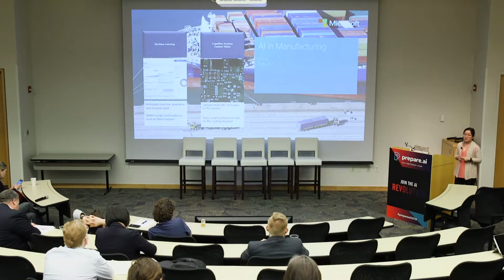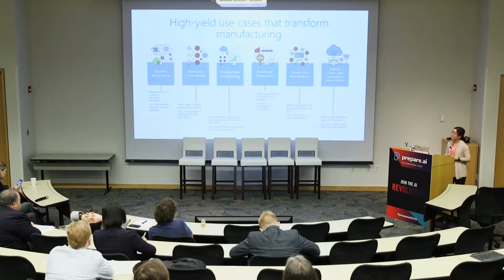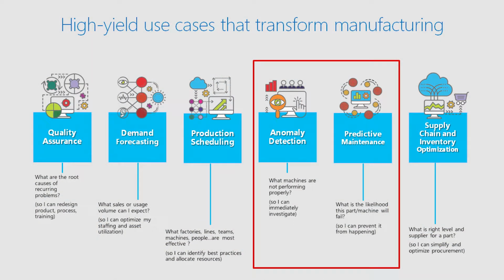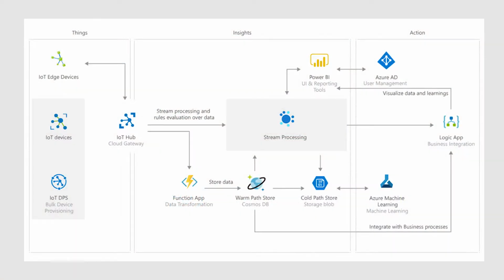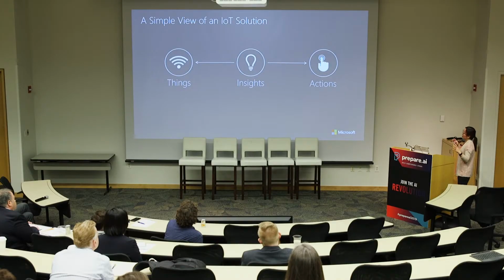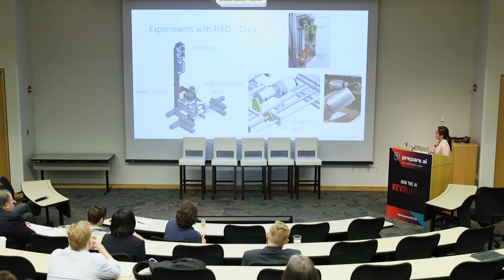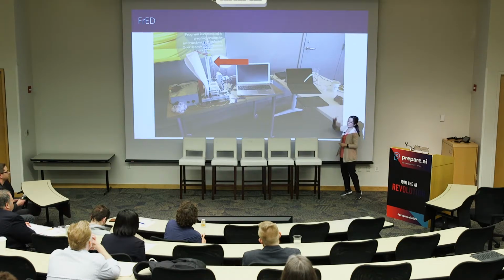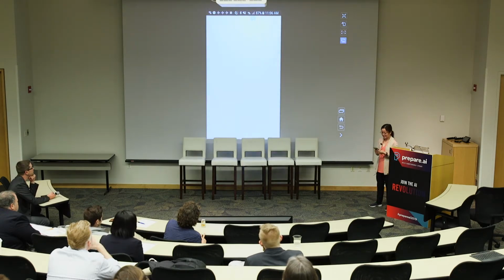Smart Manufacturing of Fiber Optic Cables with Vision AI - 2019 Prepare.ai Conference Session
In this talk, Kay Apperson highlights the value of Smart Manufacturing which is one of the cutting-edge pillars that enable the Industry 4.0 time that we are in. In addition to honing in on the Vision AI used in a Fiber Optic Cable Defect Detection project in collaboration with MIT, she walks through key real-world use cases in Smart Manufacturing. Those use cases center around two AI solutions -- Predictive Maintenance and Defect Detection. She discusses in-depth the Big Data enterprise-grade architecture necessary for these solutions. For the Vision AI application that is powered by Microsoft Azure Cognitive Services – Custom Vision, she walks through the actual application that was built for the MIT project. Since the fiber optic problem is a more challenging problem to solve using Vision AI due to the nature of the object that is a very thin line, the demo of the application will underscore the level of success that AI could achieve to date. A goal of the Vision AI application is to categorize in real-time on the plant floor with high accuracy whether a fiber optic cable is produced correctly or it is a defect.

Kay Apperson, PhD is a Data Solution Architect and Data Scientist at Microsoft U.S. Manufacturing. She’s worked with many U.S. manufacturing and automotive companies to successfully transform their manufacturing decision making using a data driven IIoT approach. Some of the benefits the companies gain are such as preventing machine downtime, reducing or eliminating unnecessary maintenance, improving safety, improving production planning, and reducing scraps and wastes. In 2008, Kay received a PhD in Computer Engineering and Computer Science with a dissertation in data mining. During the research time, she won 1st prize winner awards from a couple of knowledge mining competitions. Some of her past employers are such as Centene, Monsanto, Harvard University, and Massachusetts General Hospital.